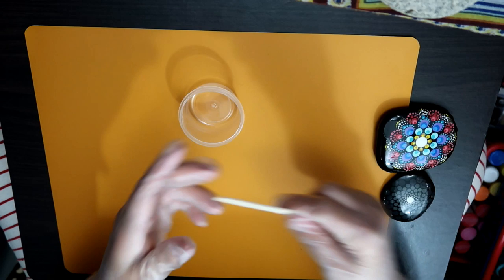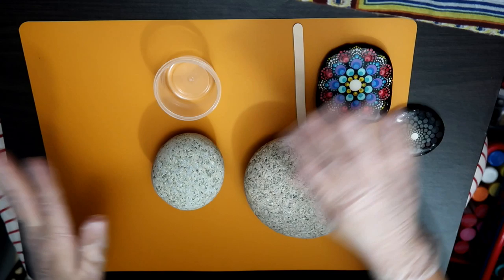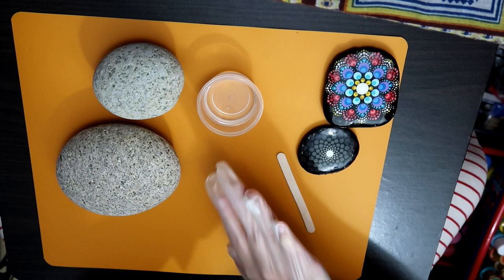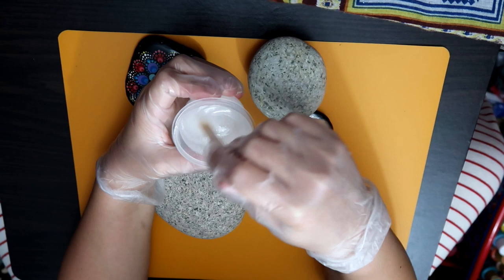How To RESIN Stones FULL Process & RESULTS Exopy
In this tutorial I show you step by step instruction on how I prepare my stones for a resin / epoxy application and my outcome. I hope you find it helpful!   XOXOXO

MY WEBSITE IS UP AND RUNNING! (you can still find some of my items on Etsy for now)
Find my tools and stencils, plus my BLOG with all kinds of fun stuff being added here-

Supplies used:

ProMarine epoxy resin

My original artwork

I so appreciate it! THANK YOU! XOXO

 I LOVE GETTING MAIL! :)

All my paintings are for sale.

Or Facebook@howtopaintdotmandalas

Join my Facebook group: Lydia May's Mandala Sharing